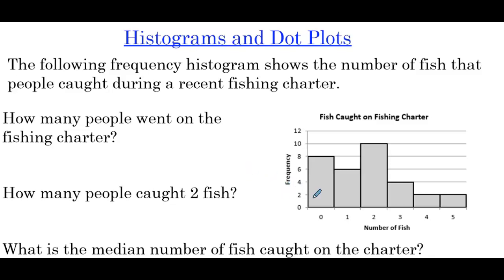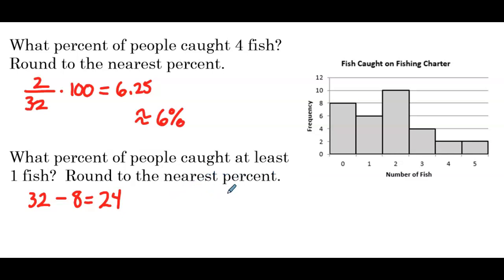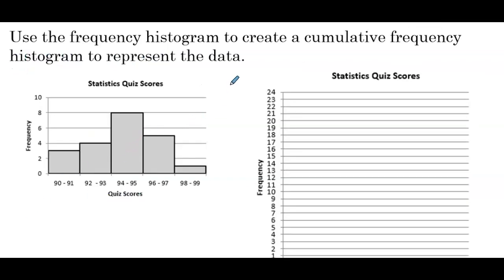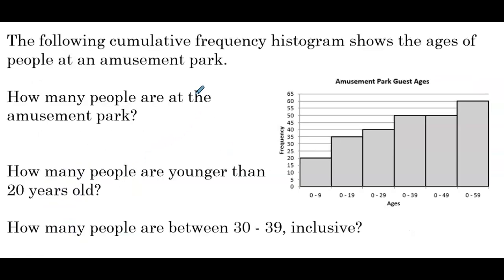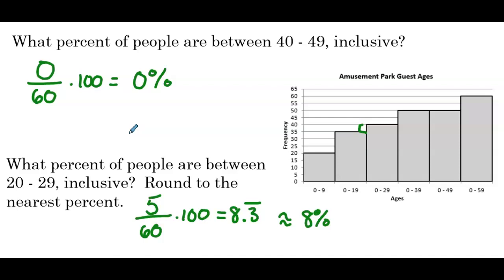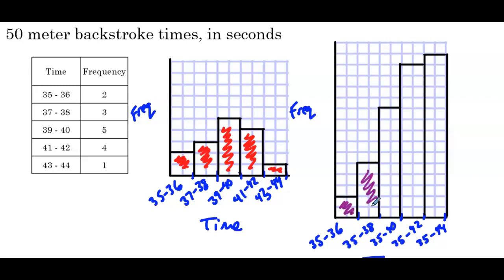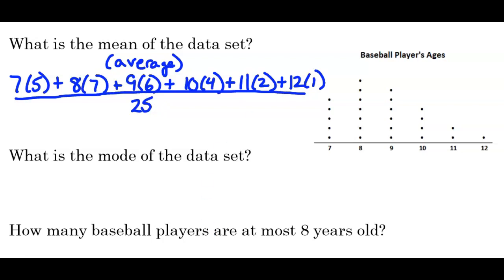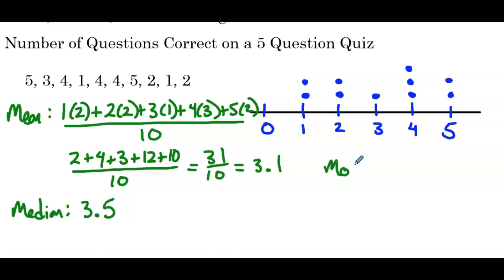Histograms and Dot Plots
In this video, we’ll explore histograms and dot plots, helping you understand how to organize, interpret, and analyze data effectively. These two essential types of data displays will begin our exploration of one variable statistics. Our goal is to understand the purpose and use of each type of data display. We will cover creating and analyzing histograms, cumulative frequency histograms, and dot plots. The difference between a histogram and cumulative frequency histogram is an area to be sure to focus on! With clear explanations and hands-on examples, you'll gain the skills to confidently create and interpret histograms and dot plots.